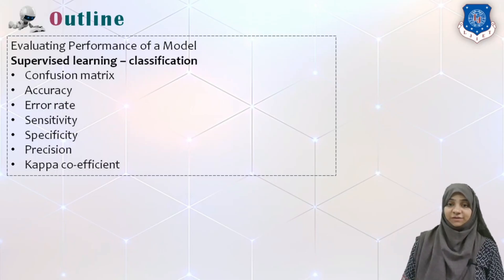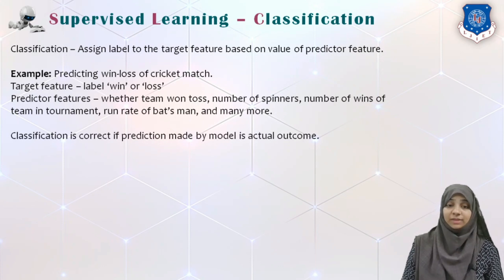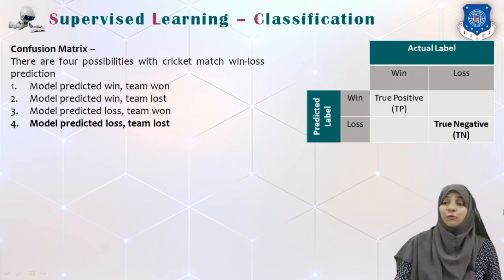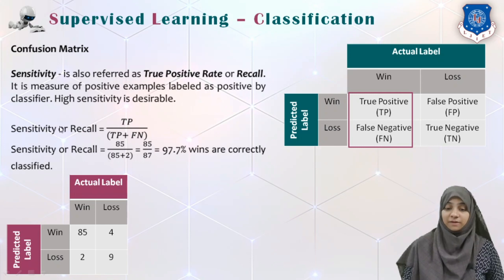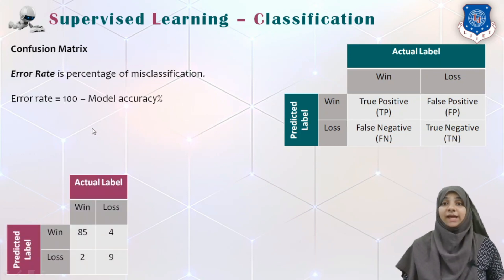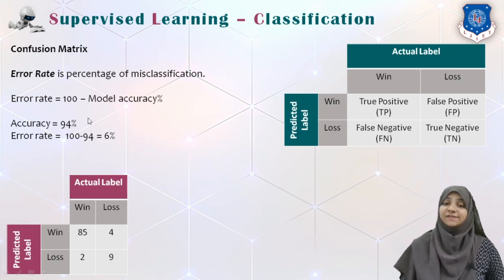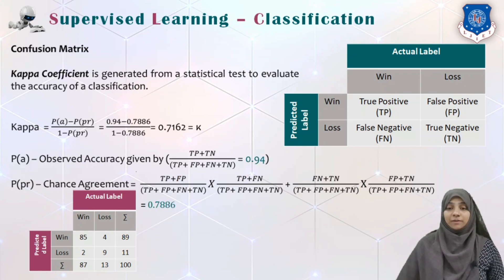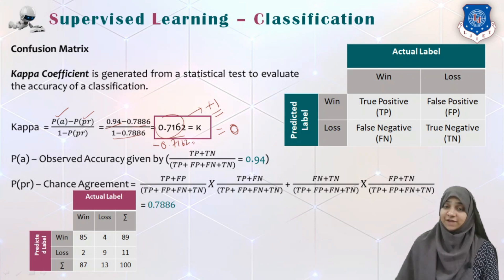Lec-17_Performance of Classification Model | Machine Learning | Computer Engineering